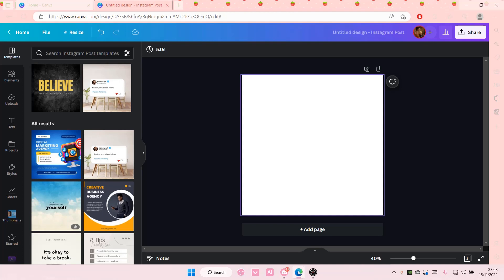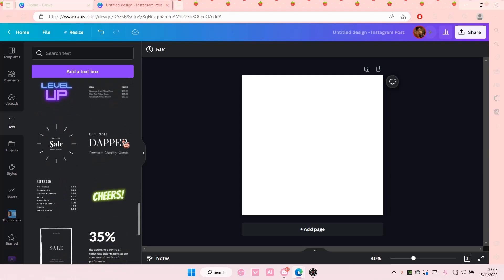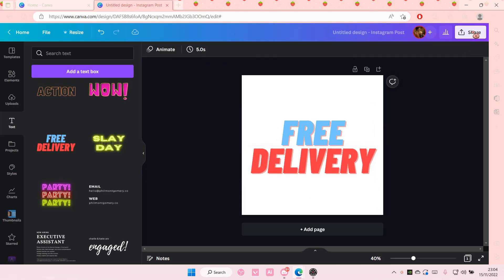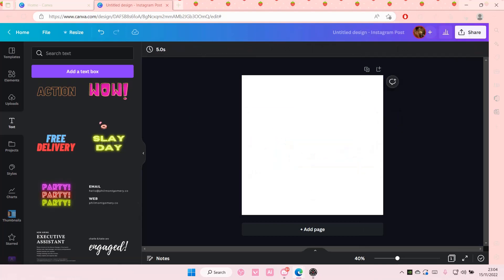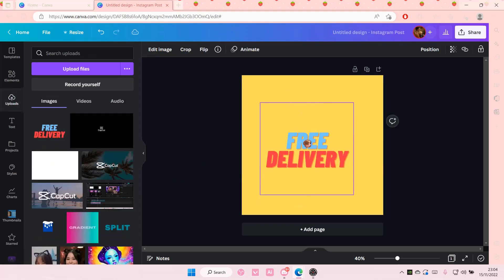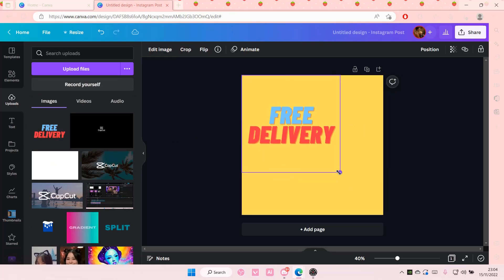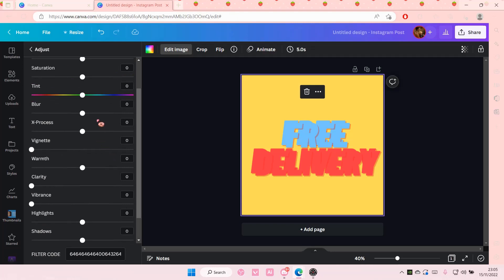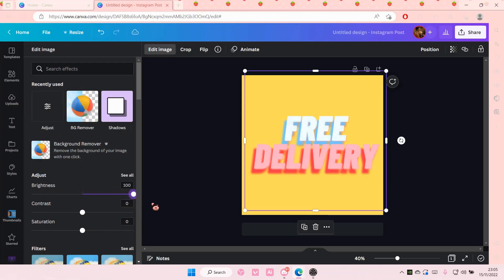Blurry Text Tutorial In Canva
This tutorial will show you how you can blur text in Canva.